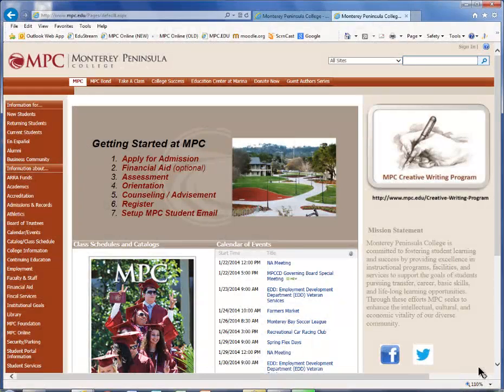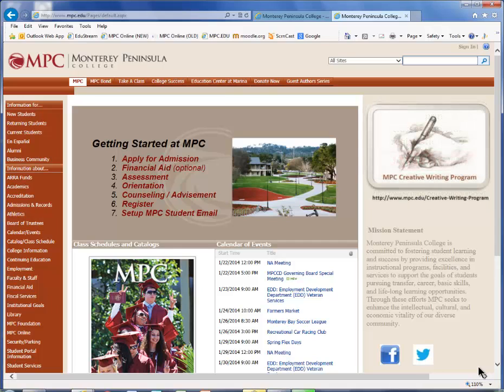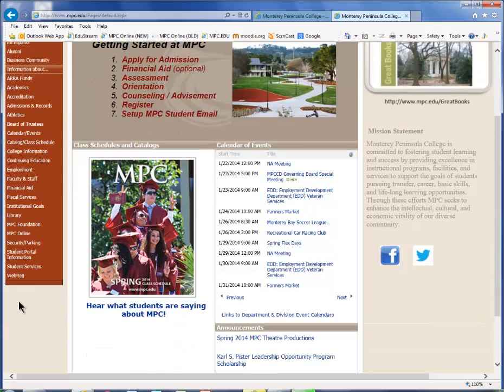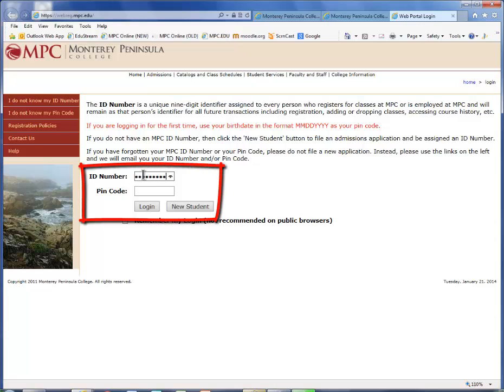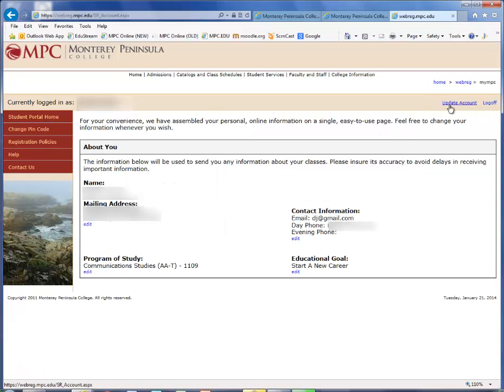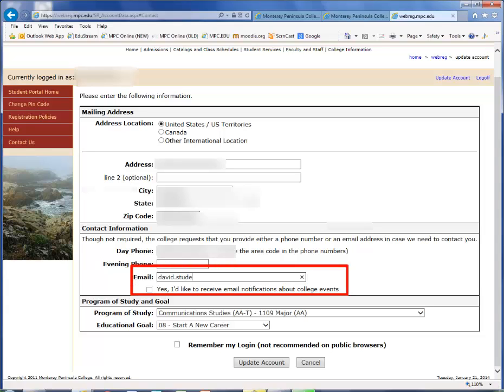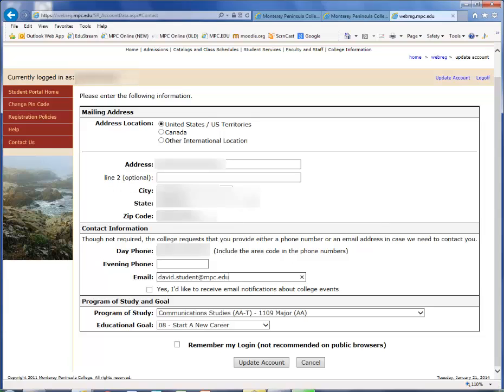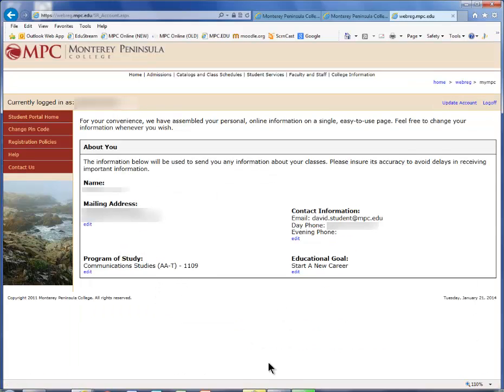smpco update email